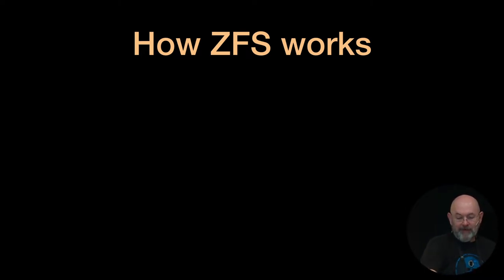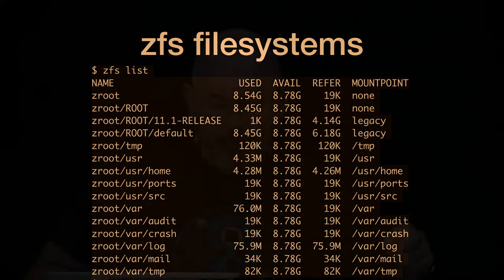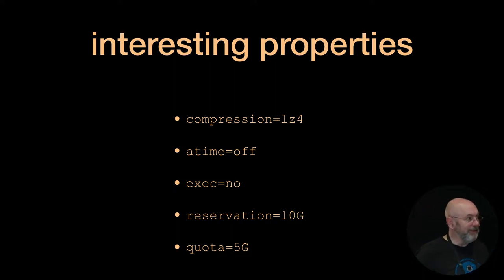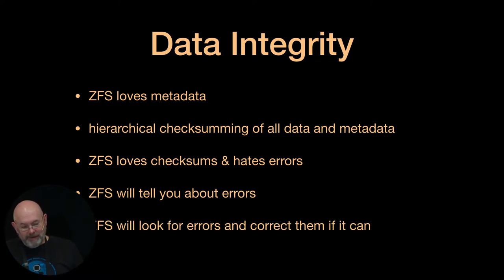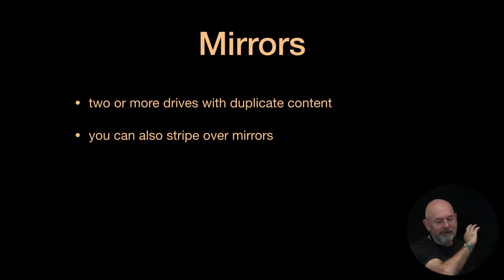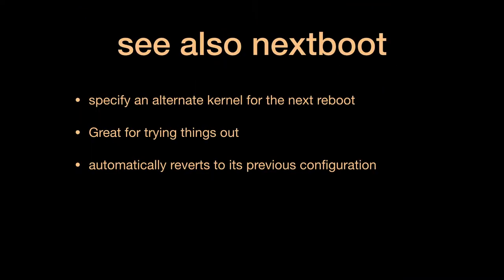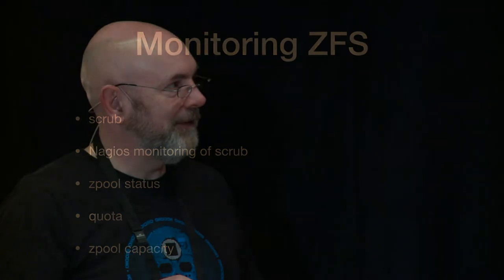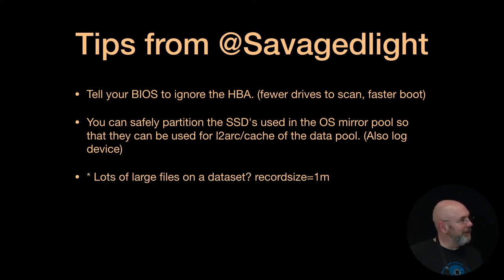ZFS for Newbies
Dan Langille thinks ZFS is the best thing to happen to filesystems since he stopped using floppy disks. ZFS can simplify so many things and lets you do things you could not do before. If you’re not using ZFS already, this entry-level talk will introduce you to the basics. Things we will cover include:

a short history of the origins
an overview of how ZFS works
replacing a failed drive
why you don’t want a RAID card
scalability
data integrity (detection of file corruption)
why you’ll love snapshots
sending of filesystems to remote servers
creating a mirror
how to create a ZFS array with multiple drives which can lose up to 3 drives without loss of data.
mounting datasets anywhere in other datasets
using zfs to save your current install before upgrading it
simple recommendations for ZFS arrays
why single drive ZFS is better than no ZFS
no, you don’t need ECC
quotas
monitoring ZFS
This talk is designed to get you interested in ZFS and see the potential for making your your data safer and your sysadmin duties lighter. If you come away with half the enthusiasm for ZFS that Dan has, you’ll really enjoy ZFS and appreciate how much easier it makes every-day tasks.

Dan Langille

Dan Langille first started with Unix-like operating systems sometime in the early 1980s. In 1998, he discovered FreeBSD on a near-daily basis after needing a firewall for his ADSL connection. From that start, he began several online journals, founded two highly successful open source conferences, and eventually turned his hobby into a profession.

Dan now works as a sysadmin for a widely-known infosec company and is frequently impressed by those he works with.

When not running conferences or working, Dan blogs about this activities. He wishes he did more mountain biking.